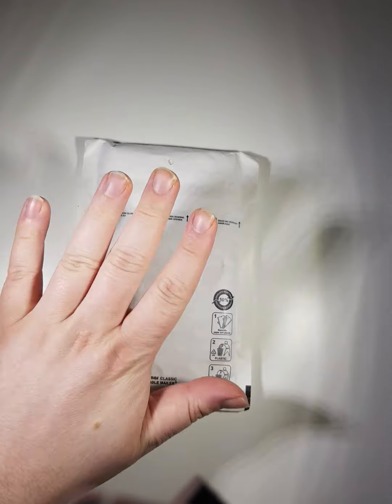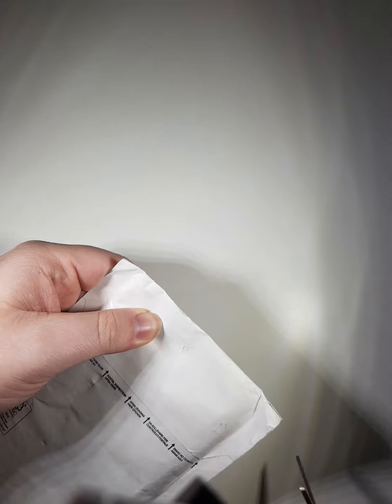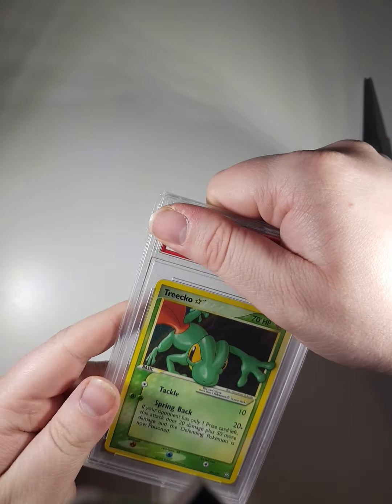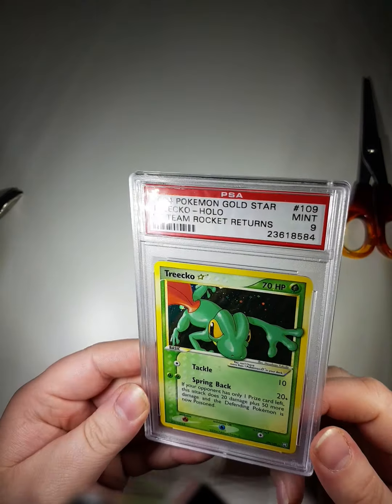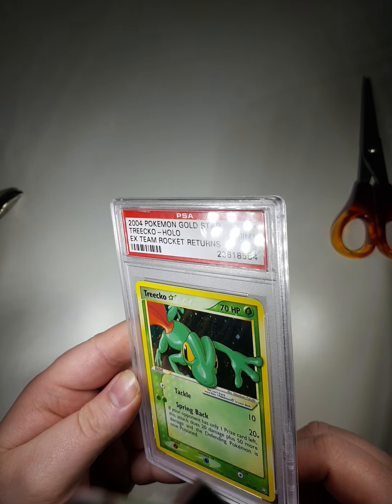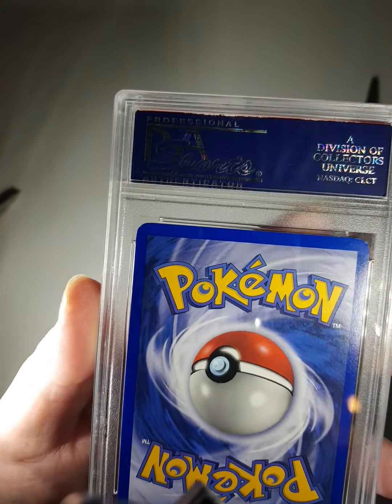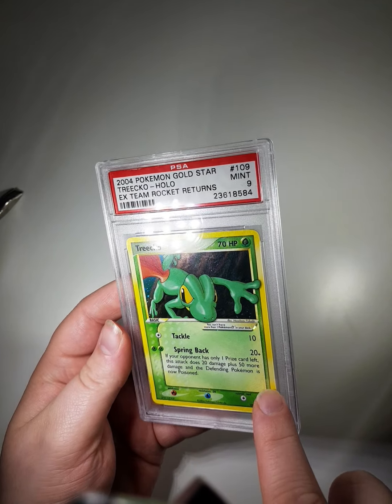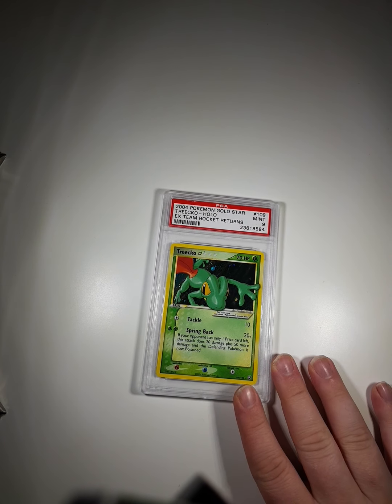Pokemon Card Personal Grail Opening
Today Is a quick video showing a purchase I made for my personal collection. It is.a card I have wanted for a long time,I now finally own it!